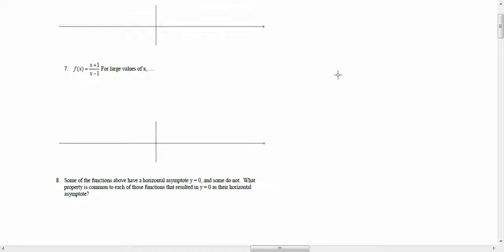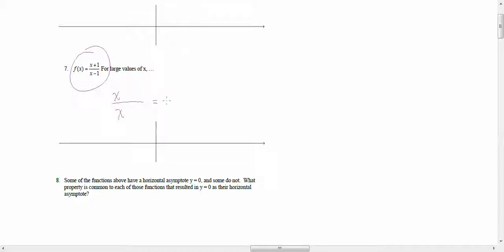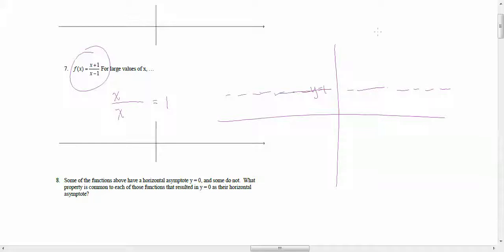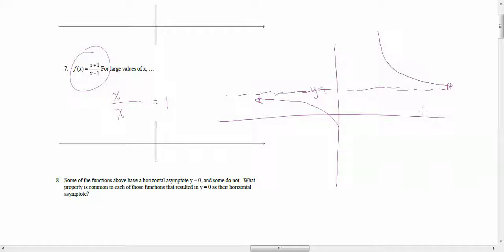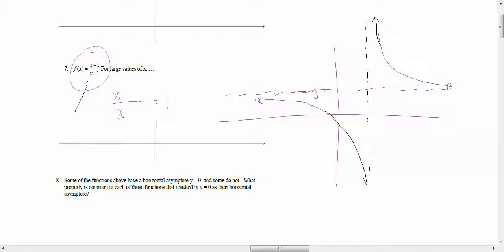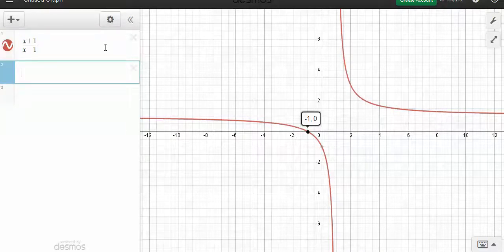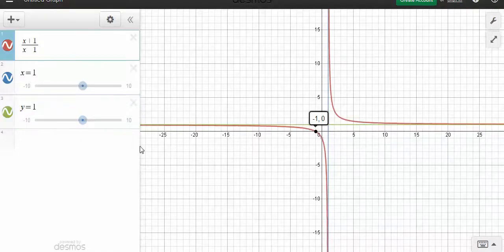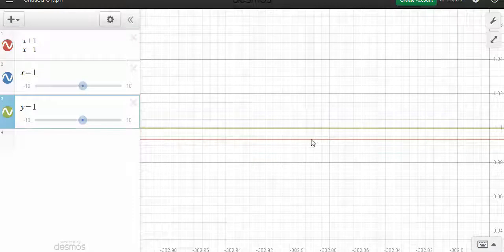Algebra 2B Rat 3 Video 11